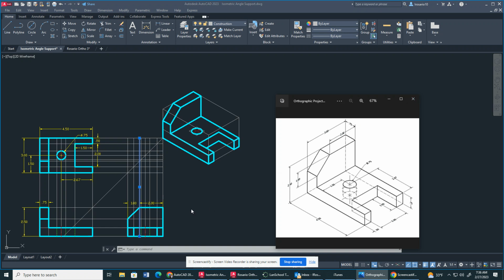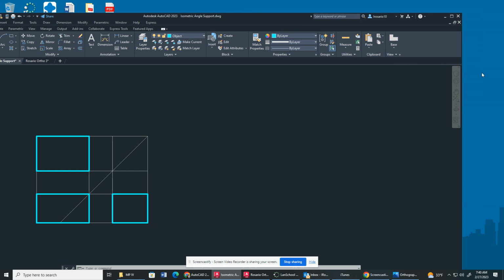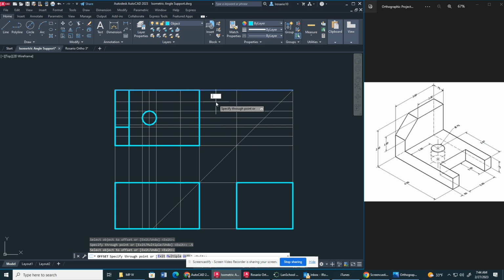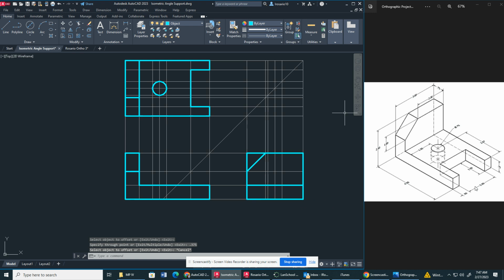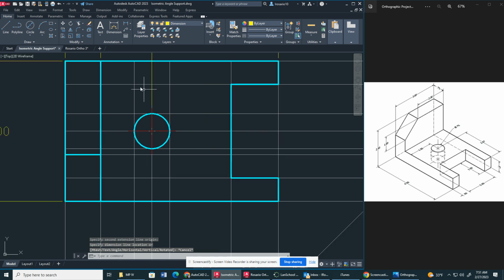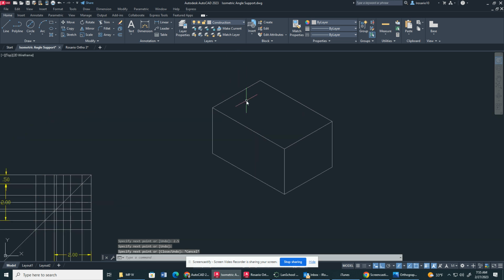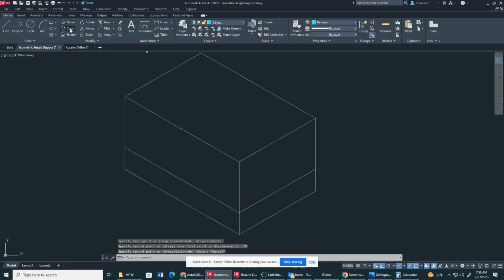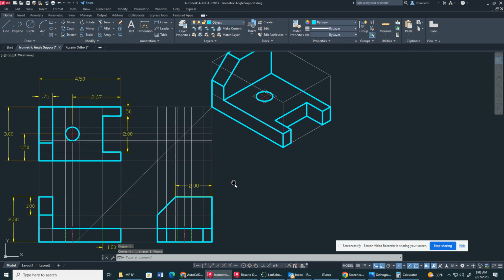Orthographic Projection 3A Assignment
This weeks assignment is to finish this orthographic projection project with the isometric drawing